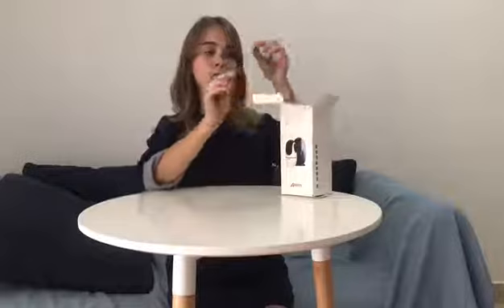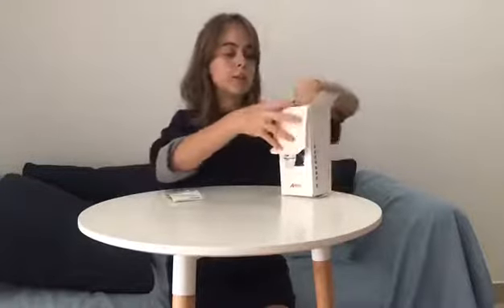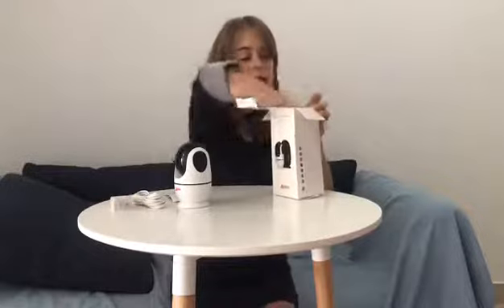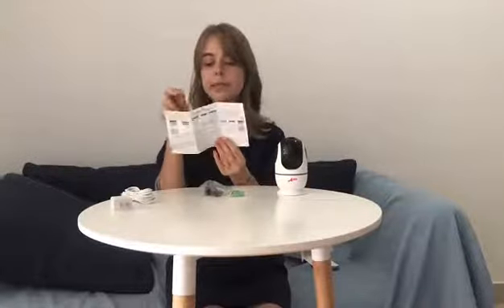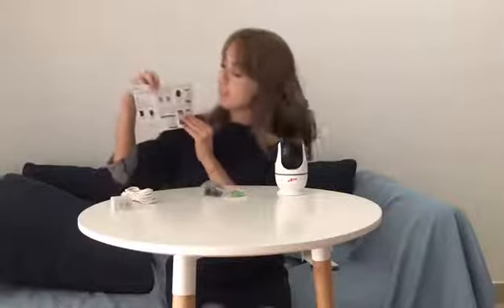Home Smart WiFi Indoor 360 Degree Pan/Tilt/ Camera Unboxing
1. Advanced night vision
2. 1080P Full HD Pan/Tilt Camera
3. Alert notifications will be quickly pushed to your mobile phone.
4. Two-way Audio& Night Vison, you can see, talk and listen to your love or scare off the unexpected person on IPC360 app in real time even if you are not at home.
5. Unlimited Shared Members
6. TF Card Storage
KNOW MORE